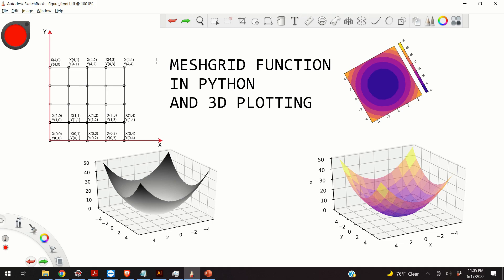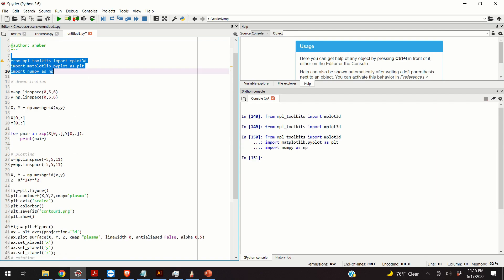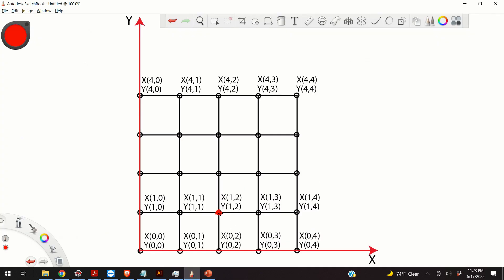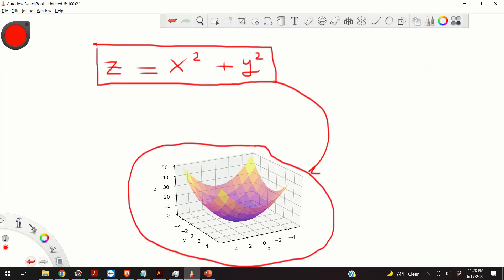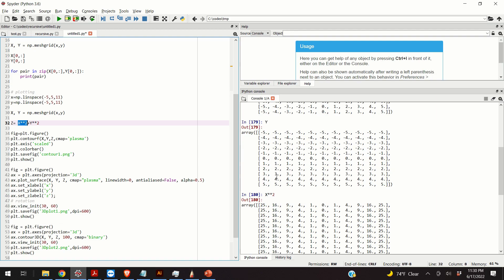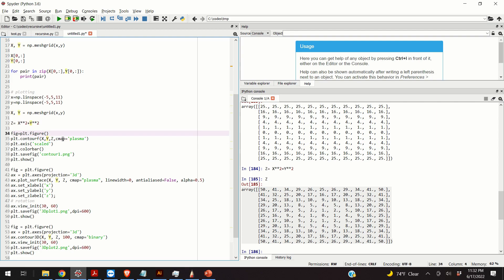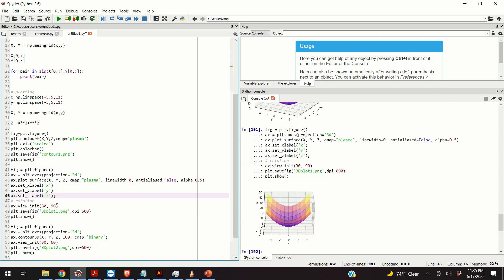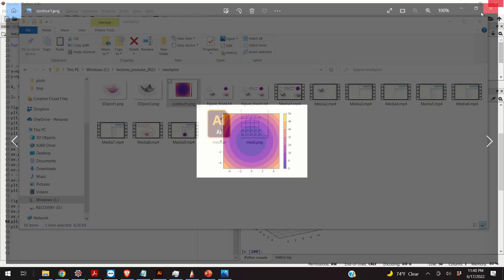Easy Introduction to Python's Meshgrid Function and 3D plotting in Python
In this post, we explain Python’s meshgrid function which is very useful for creating 3D plots. By reading this post, you will learn how to
- Create a meshgrid
- Use meshgrid to plot 3D functions in Python by using contourf(), plot_surface(), and contour3D() functions. This tutorial also relies upon the NumPy and matplotlib Python libraries.